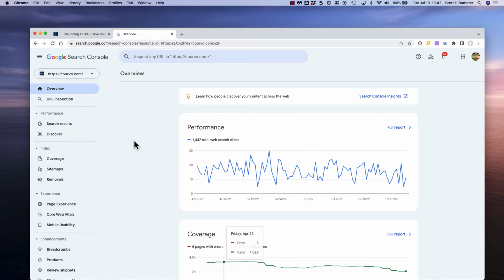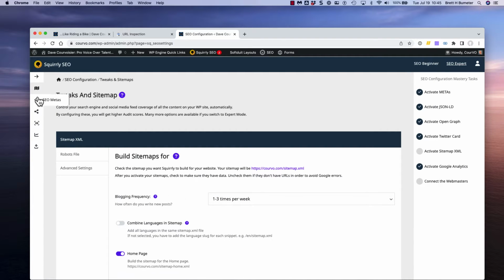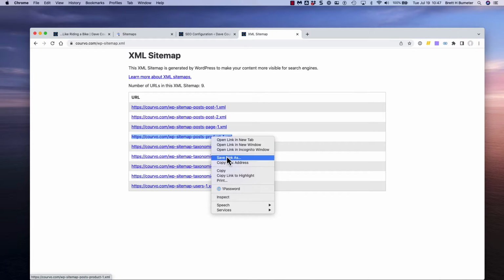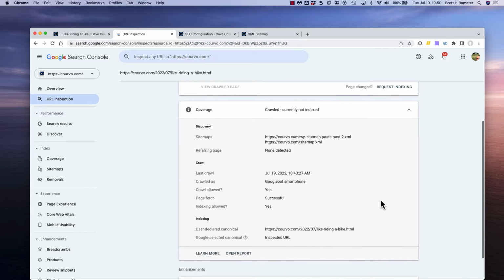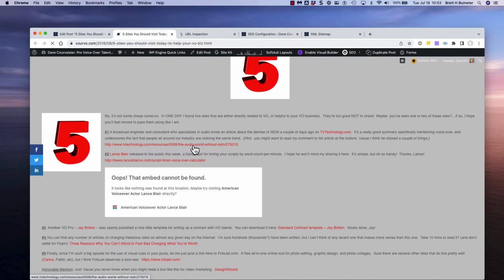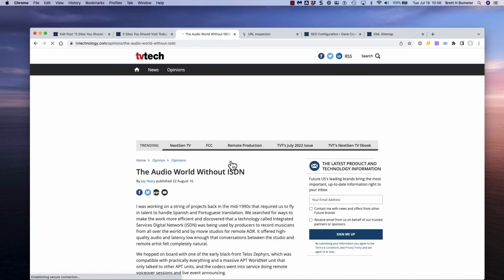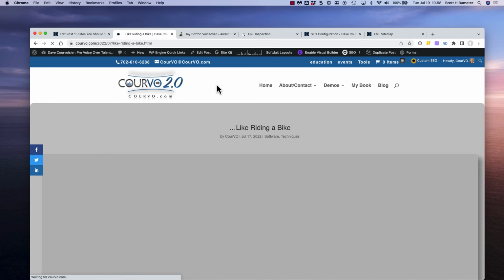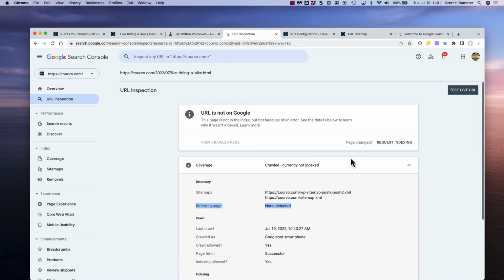Search Engine Console request indexing new and old posts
Checking on the indexing status of an article on photo editing and then looking for opportunities to deep link that to older articles already indexed and cross promote for our visitors that might find the old article and want to find something more up-to-date in our blog.  So first we published the new article, this order not necessarily ideal, checked to see if it was indexed, and noticed that a migration of the sitemap during a plugin upgrade had not included the resubmission of our new sitemap system/structure.  So we re-submitted our new sitemaps. Then submitted the url for indexing. Then edited an old article, deep linked it to the new article.  We edited that old article to clean up a couple broken links (source articles had changed their own url scheme so we found the same article and its updated link and corrected/improved/updated our article too.  Then we resubmitted our old article from 2016 for reindexing to help google see our article and also the new/corrected locations of our sources and also the new internal link.

and select your (previously submitted and claimed website), then enter your own blog post link to see if its been indexed.

If you have not previously claimed your own site on Search Console that's a deeper process and maybe you'll want to hire some help for that or prepare to jump into a steeper research and learning curve.

Tip! Google's Site Kit Plugin for WordPress users does make quite a bit of the initial connection to google analytics, google search console, google adwords far easier than the old days.